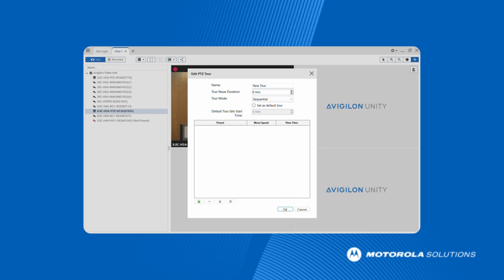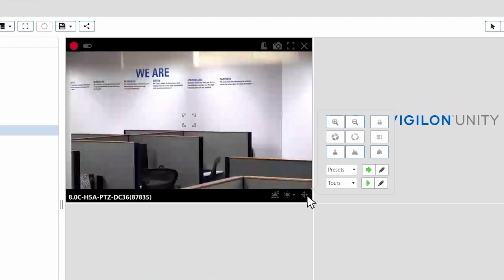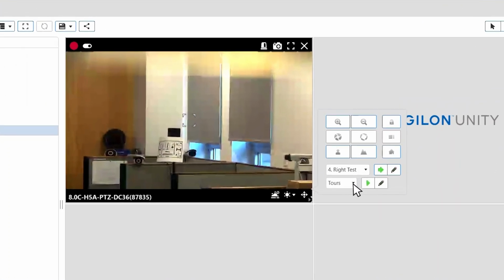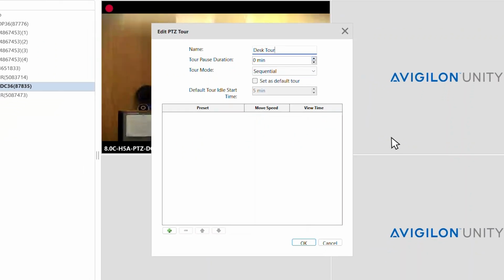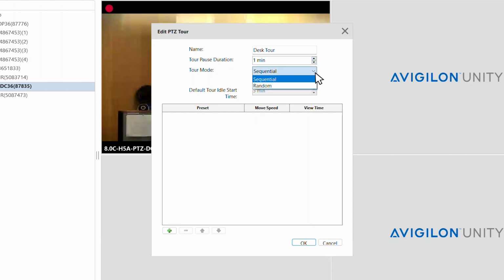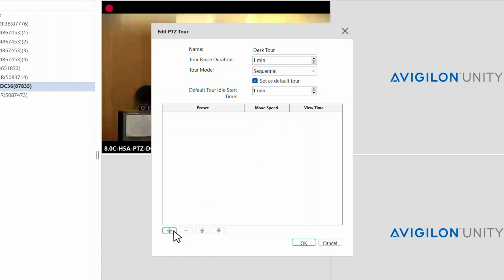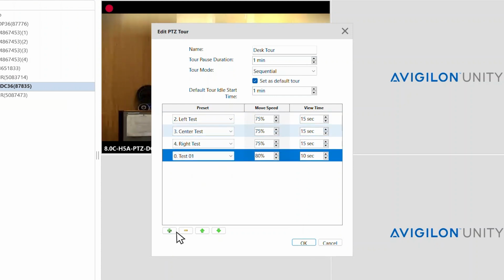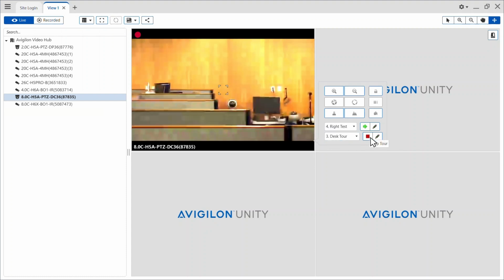How to Add a PTZ Zoom Tour on Avigilon Unity Video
Create Pan Tilt Zoom Tours to automatically move between a series of preset positions. Here's how.